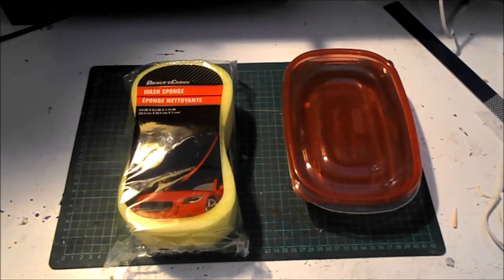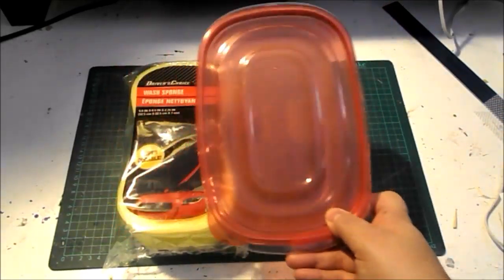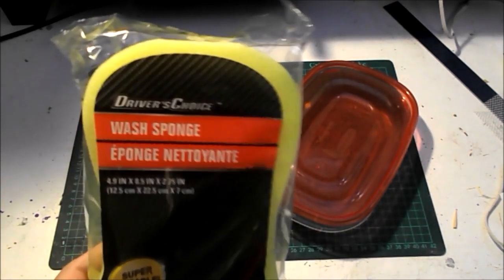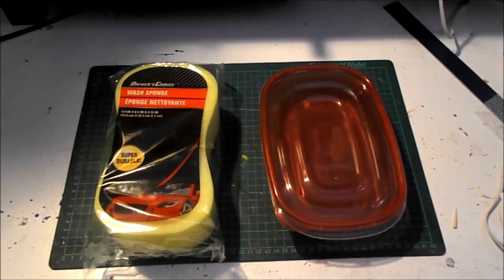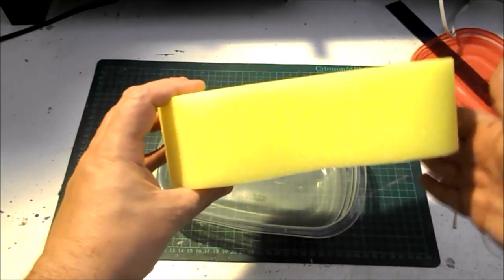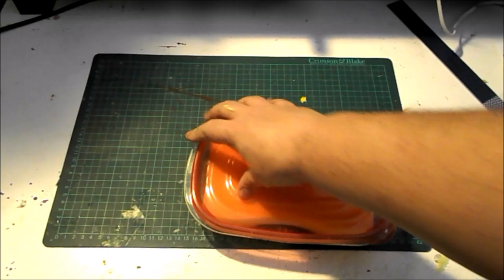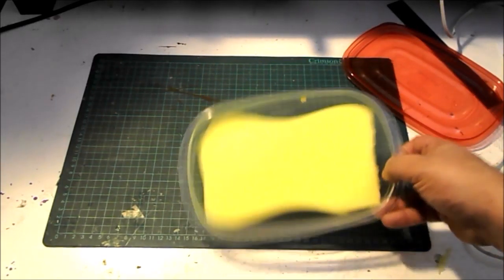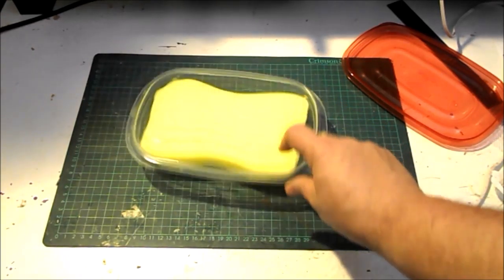Make It: Episode 1: Wet Palette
This video will walk you through making your own Wet Palette for Mini Painting. Needed tools and supplies:

Car Washing Sponge
Water tight sealable container
Extendable blade cutter